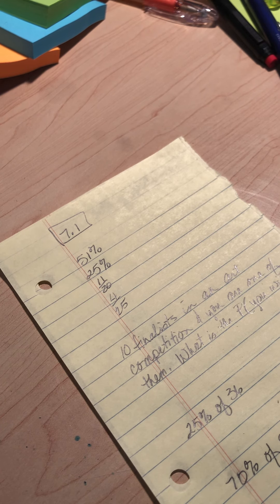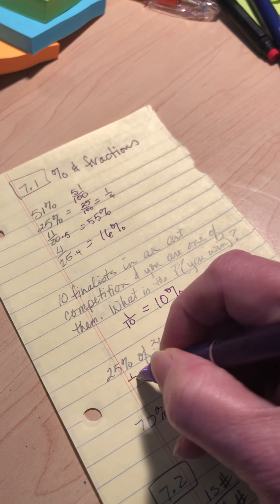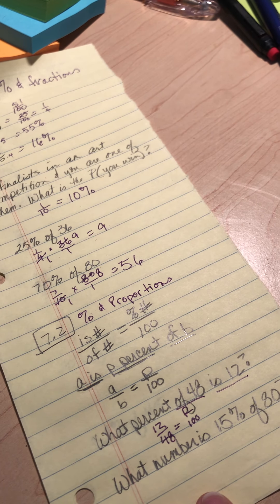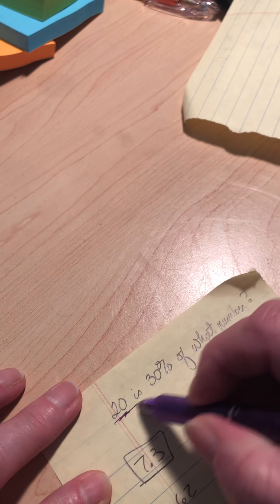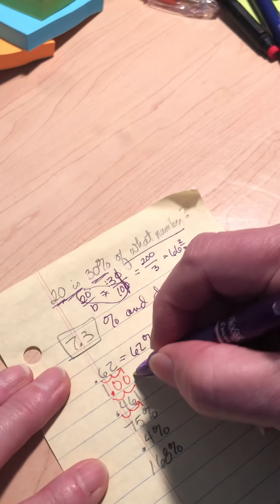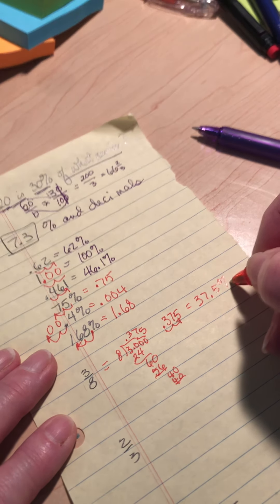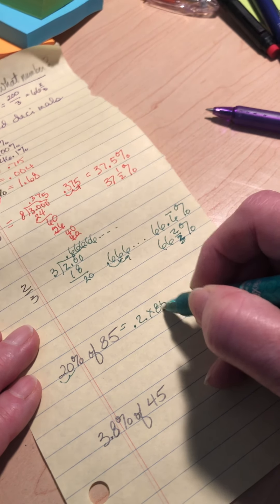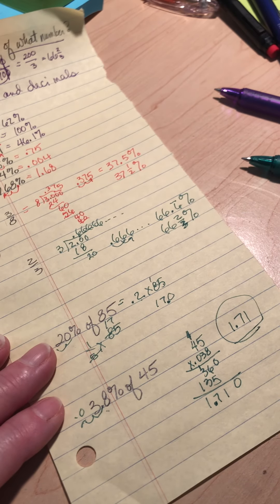Review of 7.1 to 7.3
A review to refresh your memory and get ready for an upcoming quiz.